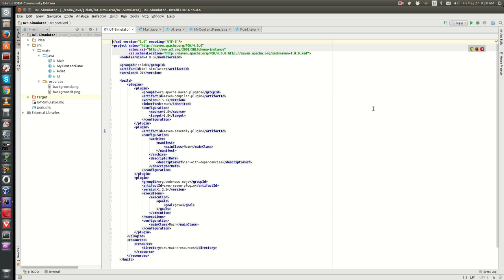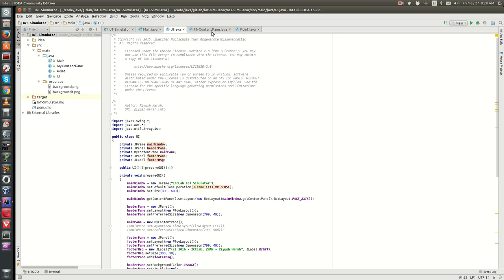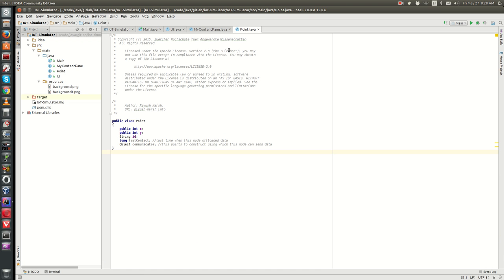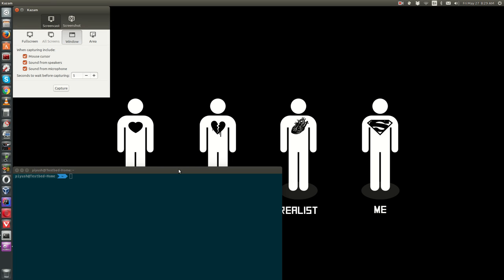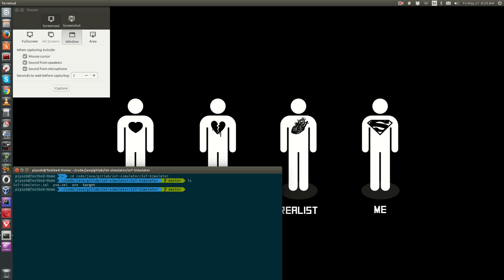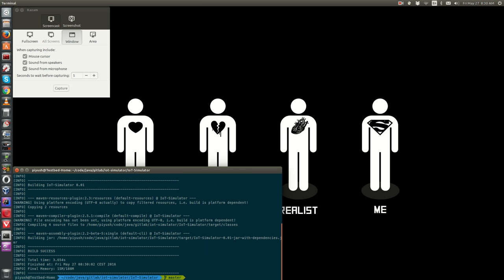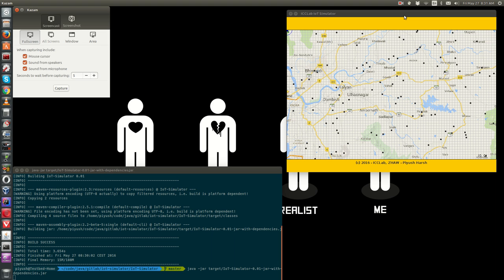ICCLab IoT Toolkit Preview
Sneak preview of the under development IoT simulation toolkit to be released soon as open source.